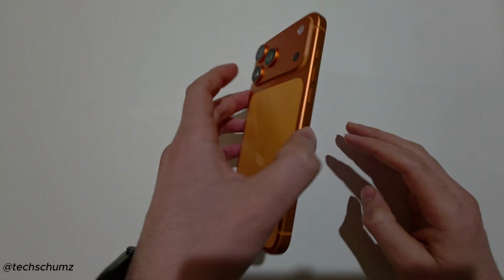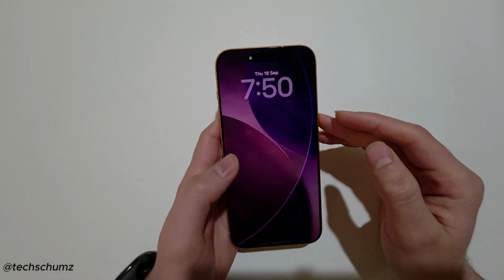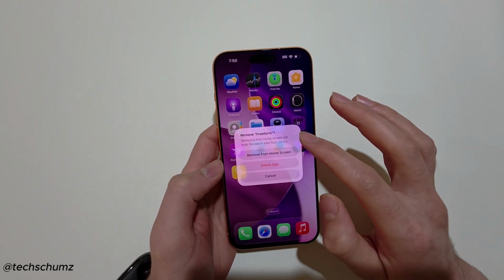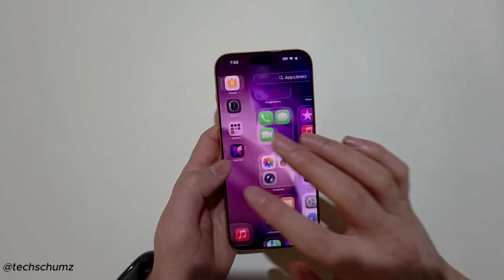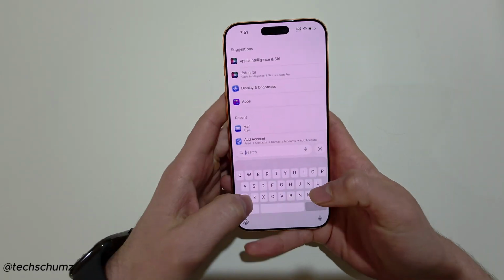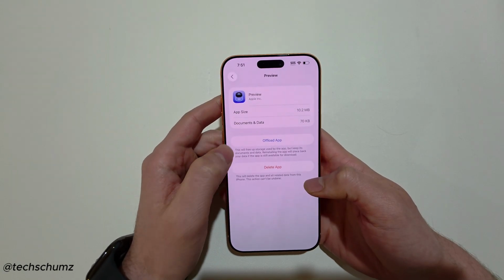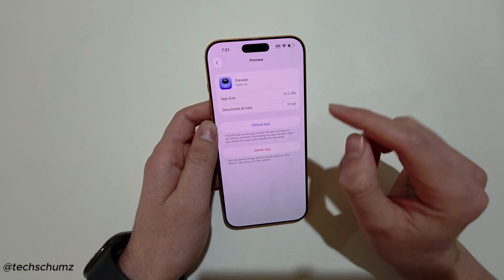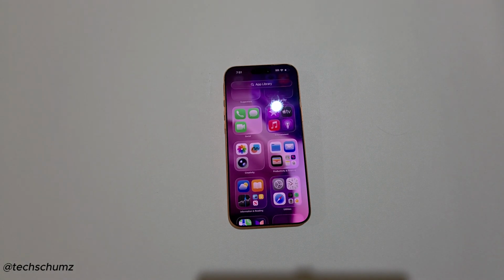Uninstall Apps on iPhone 17 Pro / 17 Pro Max / Air (Delete Any App)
Running out of storage or just want to clean up your Home Screen? In this quick tutorial, I’ll show you exactly how to uninstall apps on your iPhone 17, iPhone 17 Pro, iPhone 17 Pro Max, or iPhone 17 Air.

Whether you're removing apps from the Home Screen, the App Library, or directly through Settings, this step-by-step guide makes it easy to delete any app in just seconds—even hidden or unused ones.

📱 Compatible with iPhone 17, iPhone 17 Pro, iPhone 17 Pro Max, and iPhone 17 Air
 🧹 Great for freeing up space and staying organized
 🆕 Fully updated for iOS 26